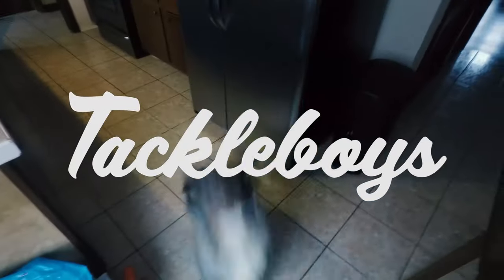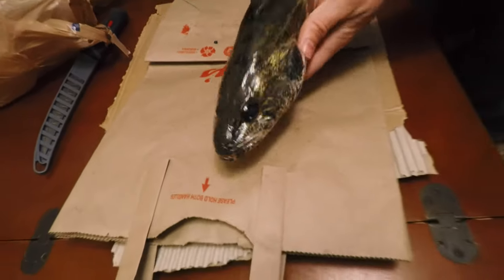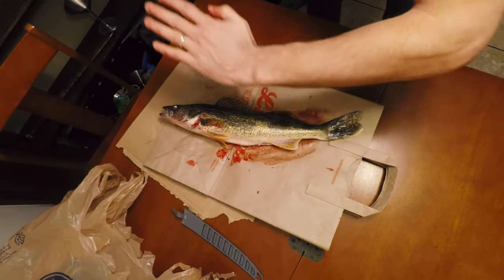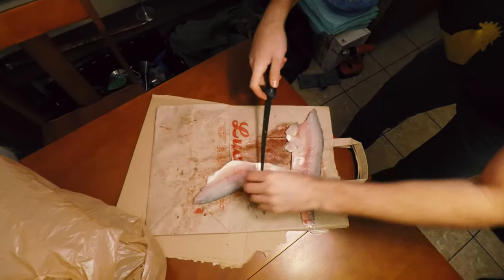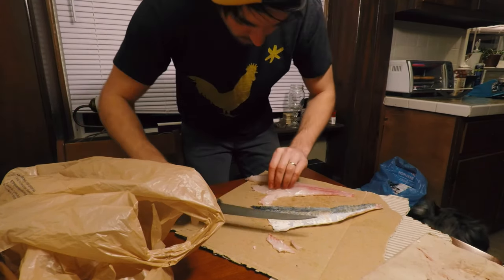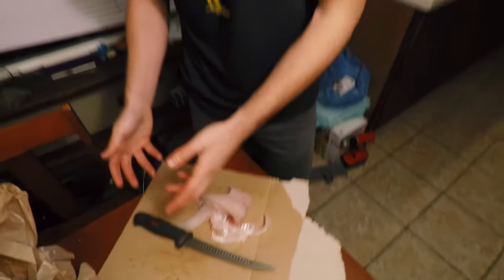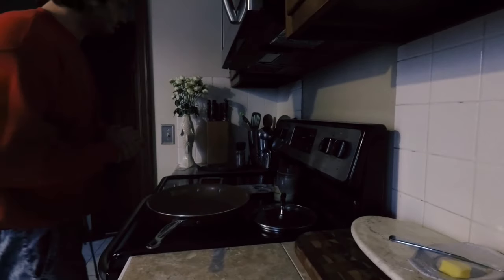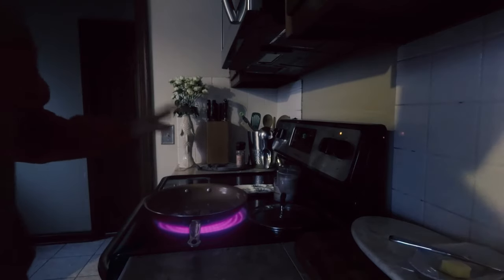How to Clean and Cook Saugeye!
Filleting, cleaning and cooking a Saugeye (related to the walleye) doesn't have to be tricky. Watch as I walk you through all of the steps from cleaning to eating! I'll bet you have all of these ingredients sitting in your kitchen right now! All you need to do is grab your fishing rod and hit the water!

Part 2 of my trip to Deer Creek - Catch N Cook series!

If you'd like to watch the cleaning portion: 0:24
If you'd like to watch the cooking portion: 5:07

Thank you for tuning in. We love bringing you these videos, if you haven't please say hi! We'd love to hear from you.

Song: Andrew Applepie - Mellow Marshmellow